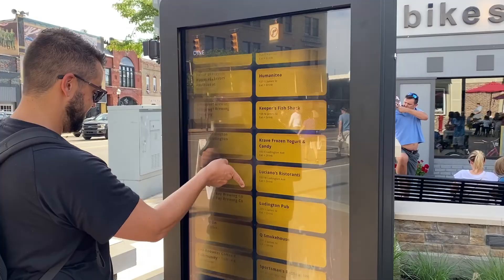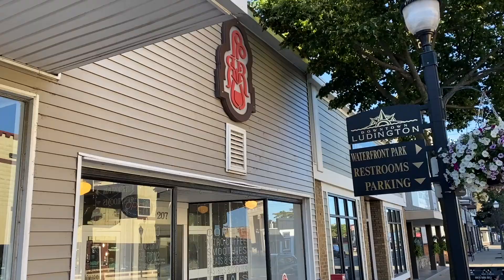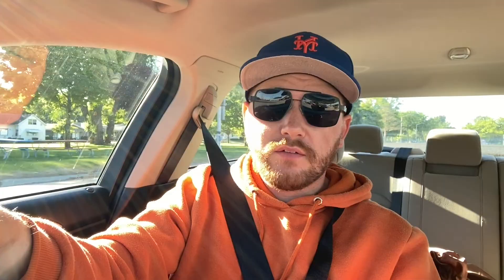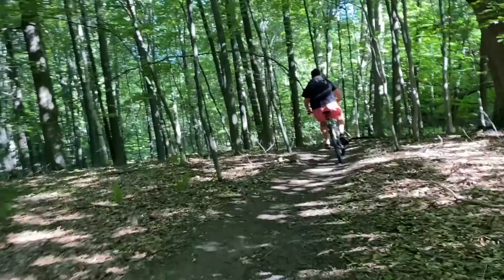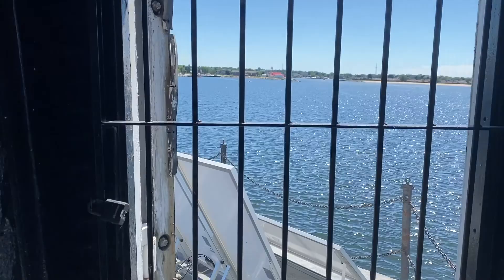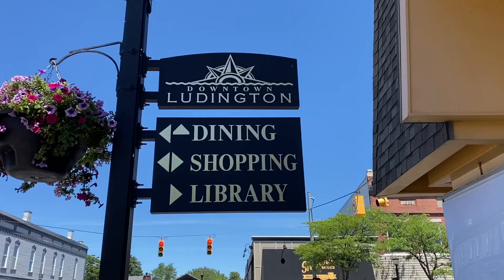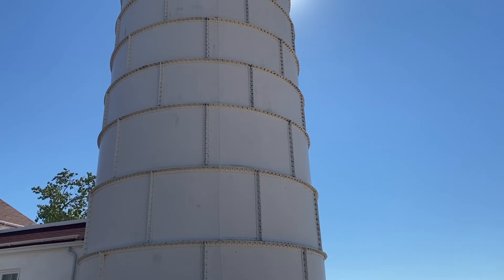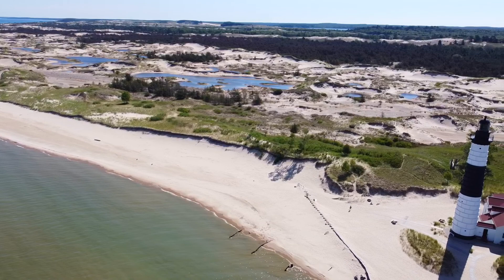Ludington Michigan Weekend Trip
On the next adventure in Exploring Ludington Michigan.

Michigan and experience the beauty of the Great Lakes! Enjoy kayaking and fishing on Lake Michigan, go on a lighthouse tour, and explore the charming downtown area. Take a relaxing stroll along the sandy beaches, or take part in one of the many outdoor activities offered. With its scenic views and abundance of outdoor activities, Ludington is the perfect place for a weekend getaway.

Let go on a tour of Ludington Michigan while I explore Stearns Park, Downton Ludington, Legacy Plaza, North Breakwater Light, and Big Sable Light House!

00:00 Intro
00:30 Legacy Plaza Ludington Michigan
01:41 Mitten Bar Luddington Michigan
01:55 Paddle Boarding in Ludington Michigan
02:49 Red Roster Coffee Shop
03:12 Stearns Park & Beach
04:08 Cartier Park
04:38 North Breakwater Light
05:48 Downtown Ludington Michigan
07:03 Ludington State Park
07:25 Big Sable LightHouse

Redbubble: TrissyGang.redbubble.com

This weekend was amazing!